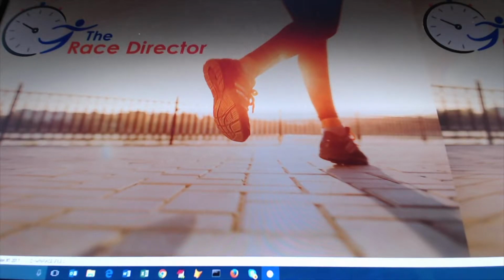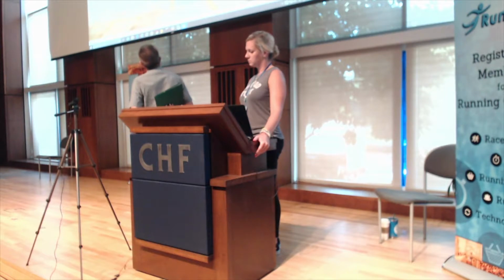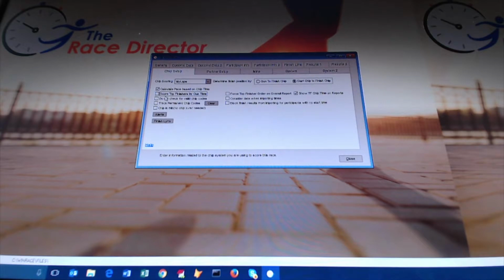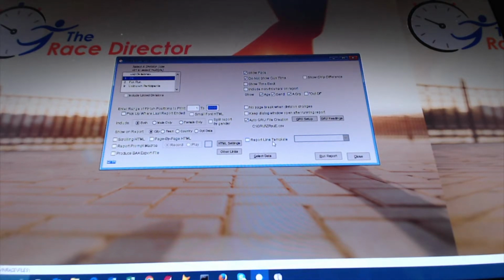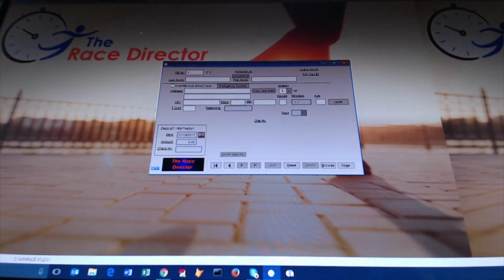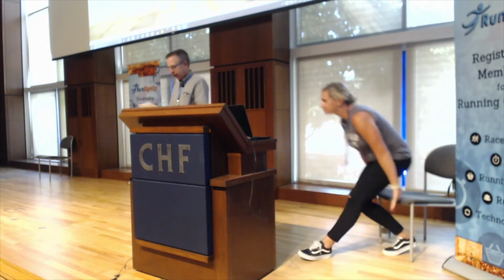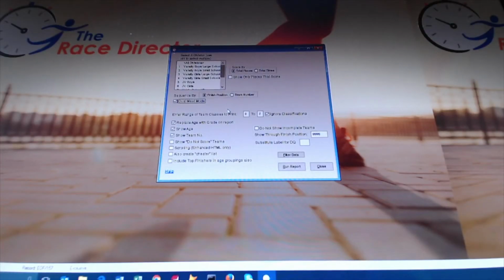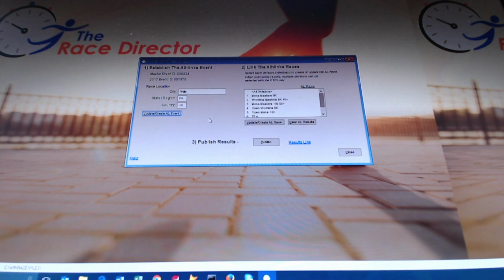Roger Bradshaw - The Race Director